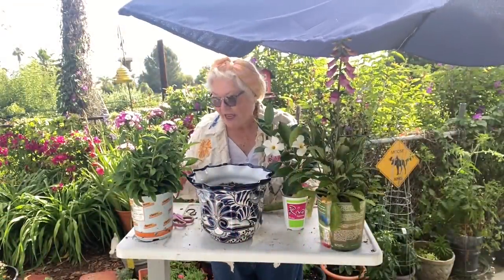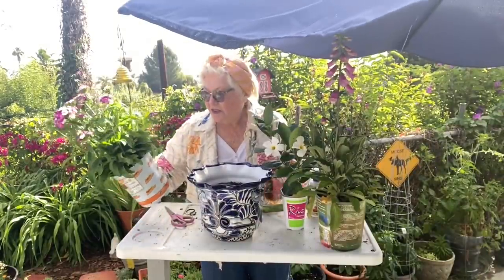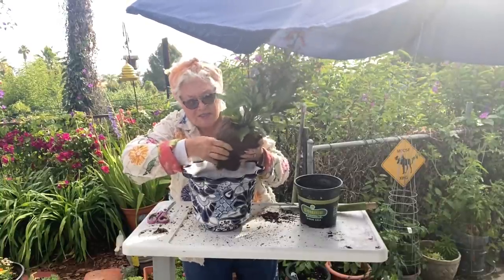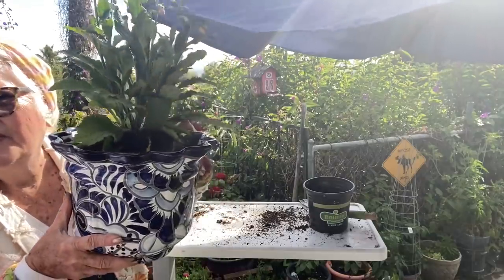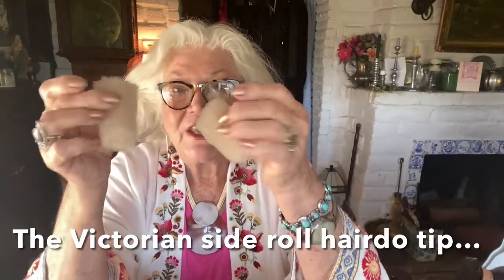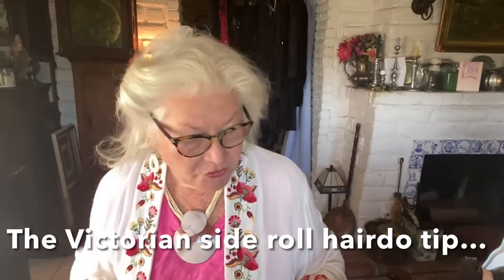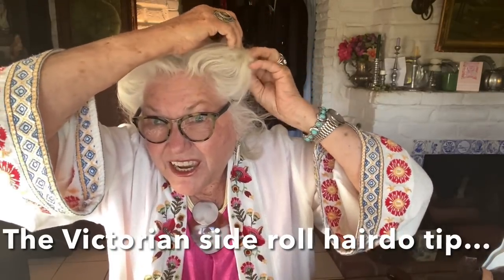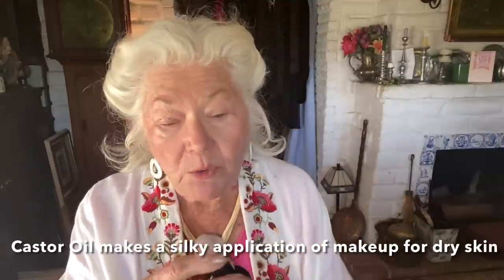GRWM Hair and Makeup Tricks and A Garden Chat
Join Nanny today for an upbeat GRWM session and see her new HAIRDO AND MAKEUP TIPS AND TRICKS! She’s also up and out in the GARDEN for an early morning PLANTING AND CHAT. Stay to the end of the  video when Nanny shares some Mother’s Day FAMILY TIME at Matthew and Cindy’s home.
I am sorry that my mid-week video is late but due to a little set back it became a late starter.Since we’ll be gone for the weekend at the Charity Gala, I’ll see you early next Week with clips and fun photos of the event and good talk and a few rabbit hole stories.Thanks for your patience and support, My Friends.!❤️Enjoy!

NANNY’S KIMONO GIFT
Time For Me Catalog
TESSA Embroidered White Kimono Jacket sz s to 3x

HAIR FORM
white circular small or large “rat”
(I cut it in half )

NANNY’S MAKEUP
Elf Camo Concealer lt peach
Elf I’luminating Primer
Elf Blush Stick rose
Elf Brow pencil..
Maybelline NY City Mini eye shadow
Essence Lash Princess Mascara
L’Oreal Infallible Shine Stick
Hollywood Brand Black Jamaican Castor Oil